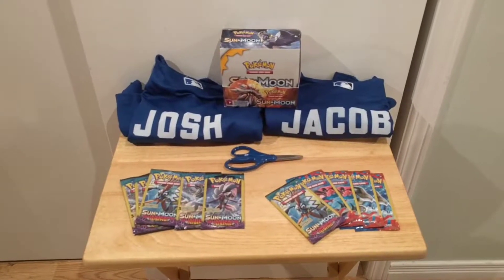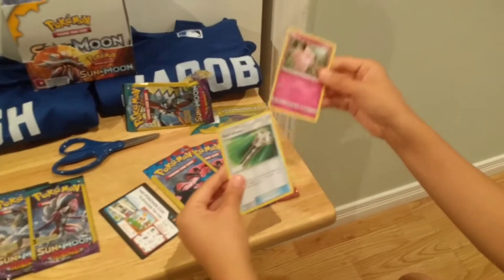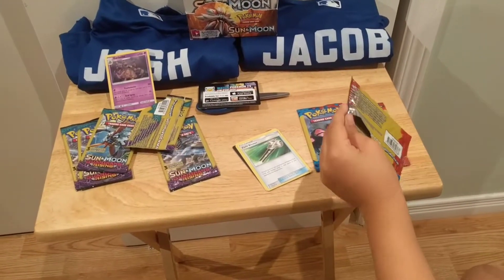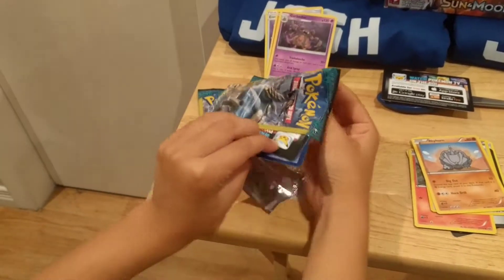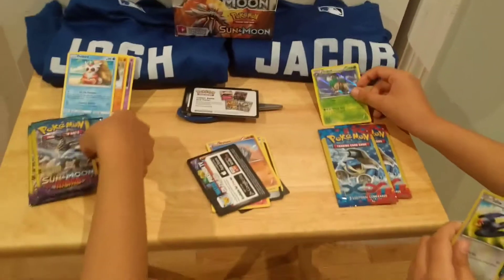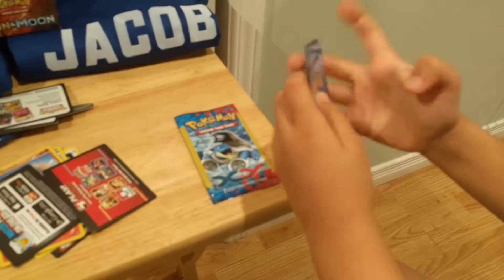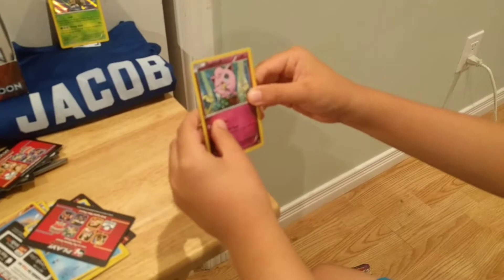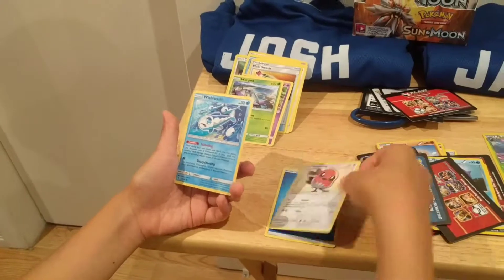Ten dollartree Pokemon booster pack openings